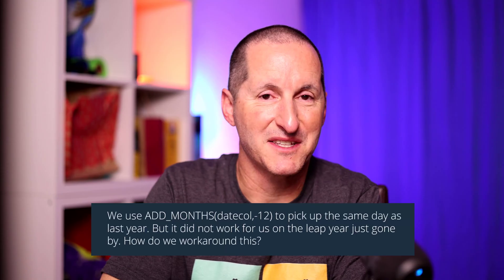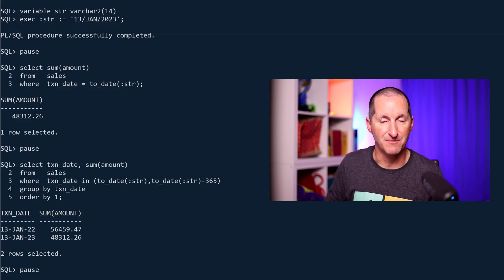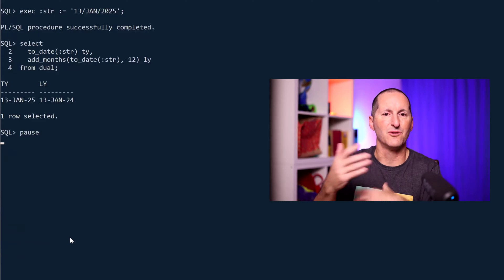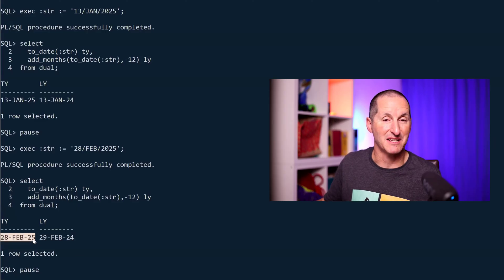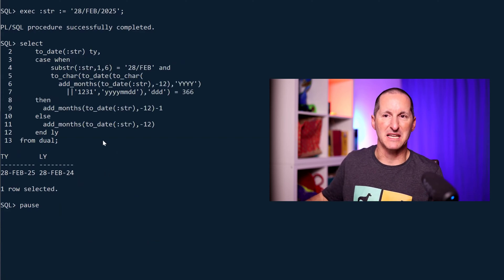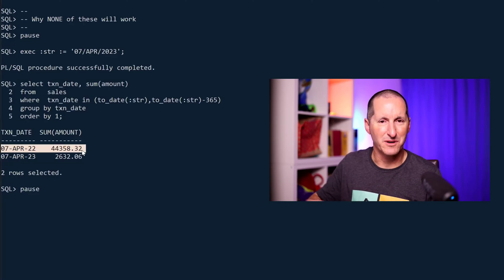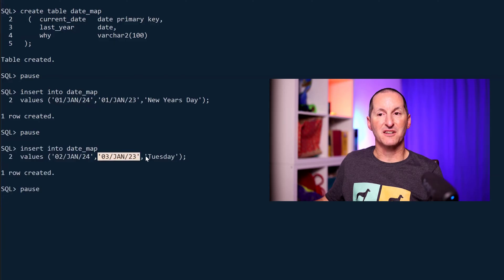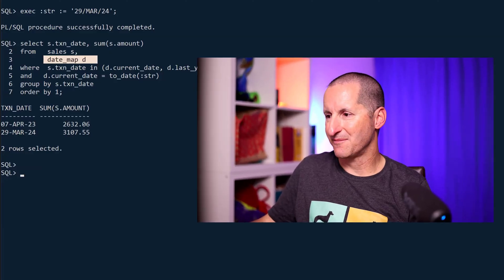MONTH arithmetic is HARD! Even with ADD_MONTHS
Even with the nifty ADD_MONTHS function, you need to take when trying to make sense of month arithmetic when dealing with dates. Here are some of the common gotchas

The Podcast!